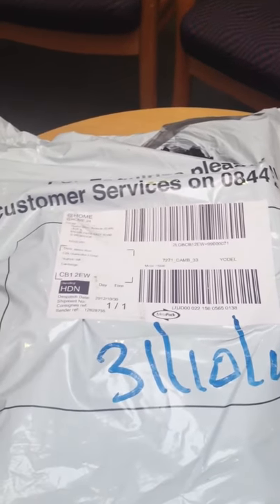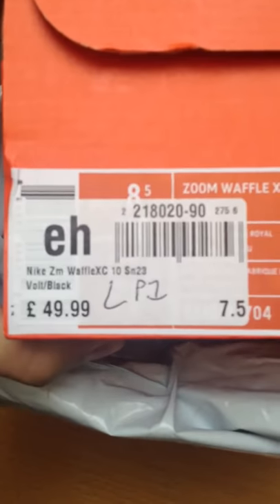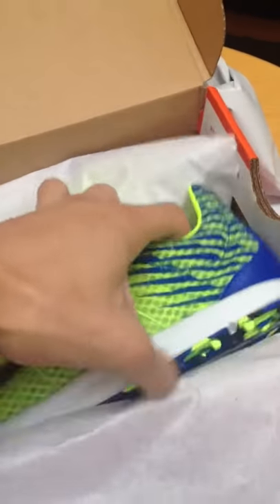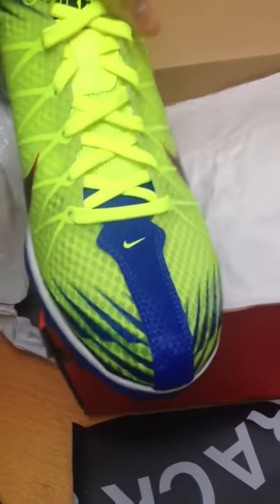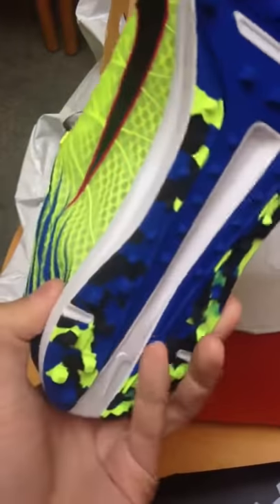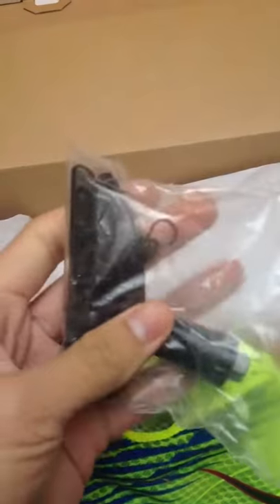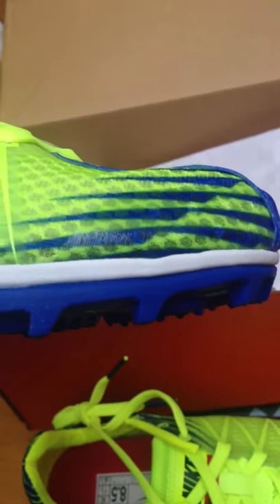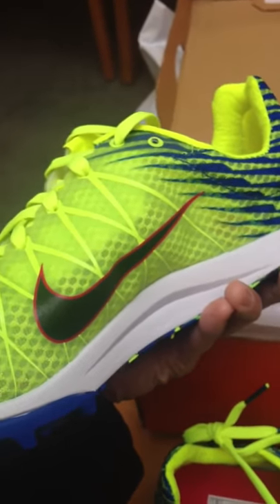Nike Zoom Waffle XC 10 - First Look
I haven't run cross country in 14 years. So it took me a few runs on English mud and grass to realize that my Lunar Spider flats were not going to cut it. The Nike Zoom Waffle XC is relatively inexpensive at 35 pounds, and the shoes are stylish without mud on them!

I have worn the shoes several times in training and on RAF Halton course and University of Cambridge Cuppers course; they were definitely needed at those times and I was better off in the spikes than in flats.

Ultimately, I may bring the shoes back to Hong Kong to see how they handle the track.